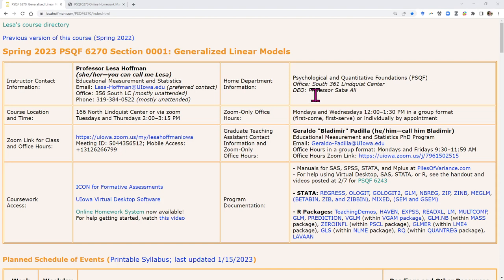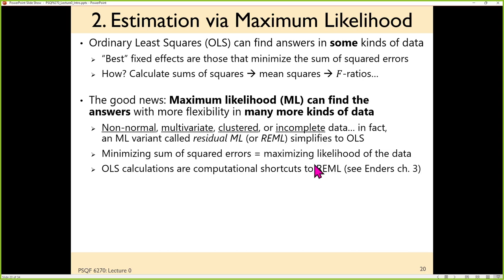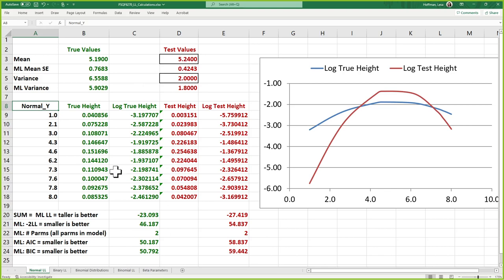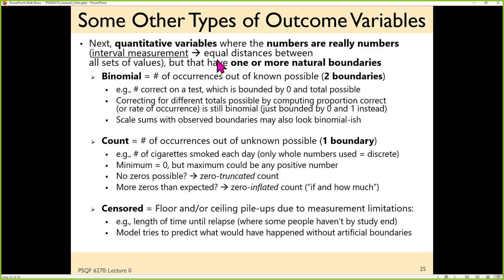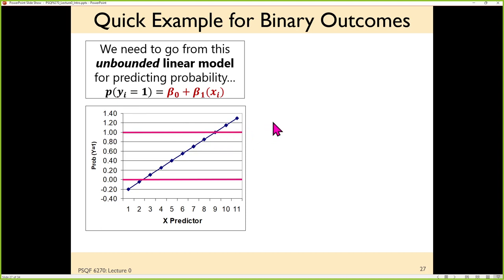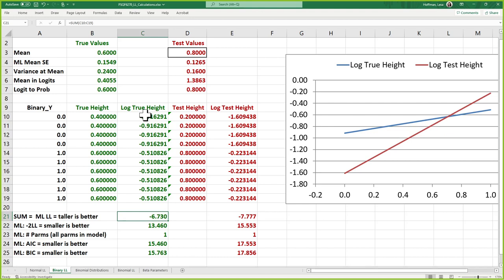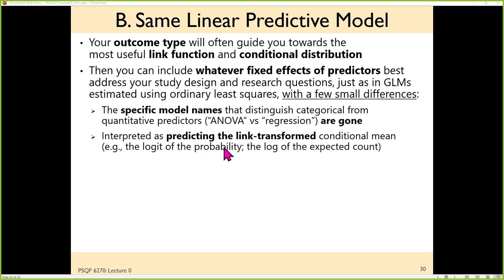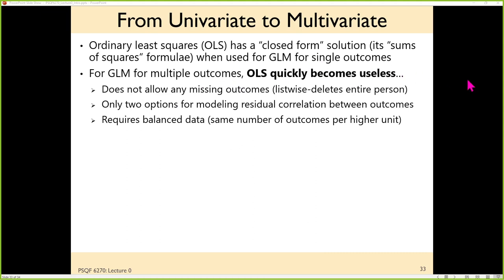PSQF6270_Lecture0_Part2